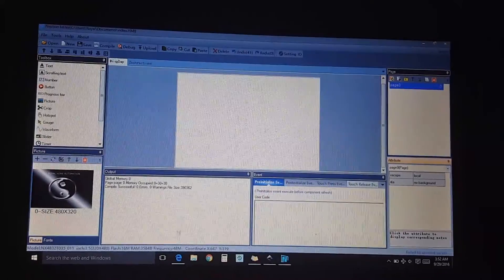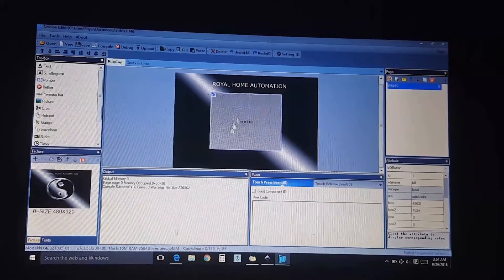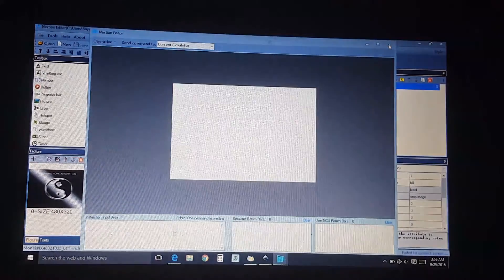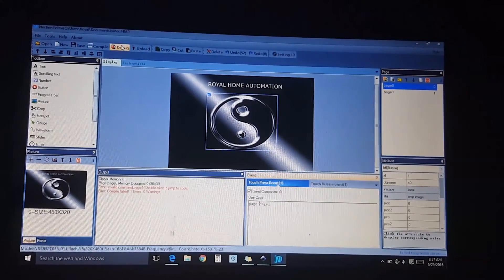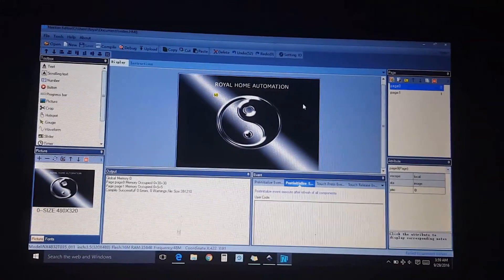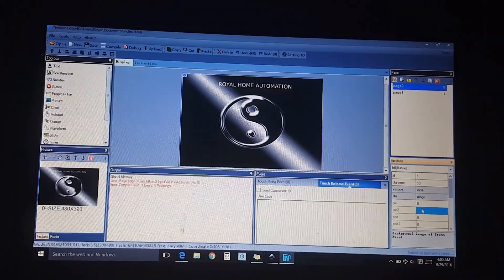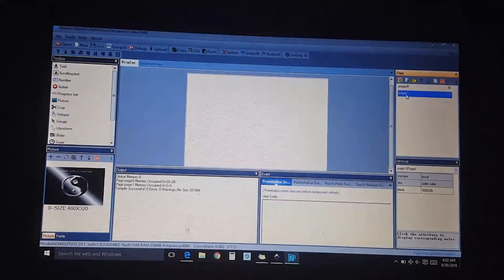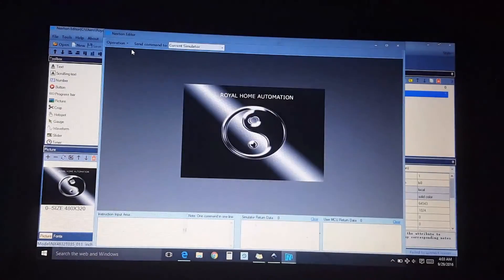Nextion - Create a Button